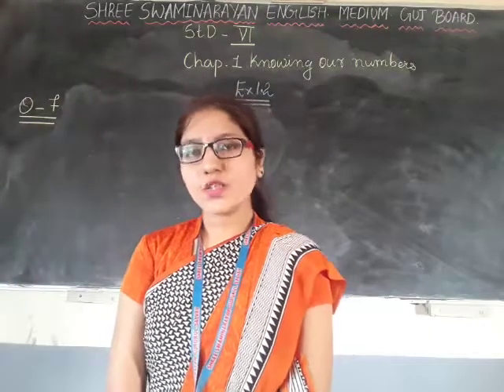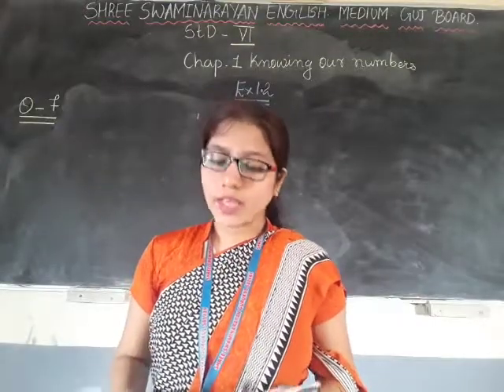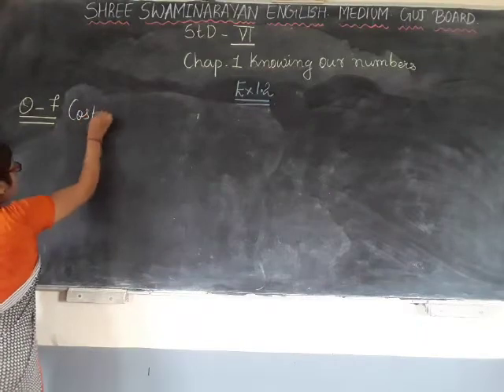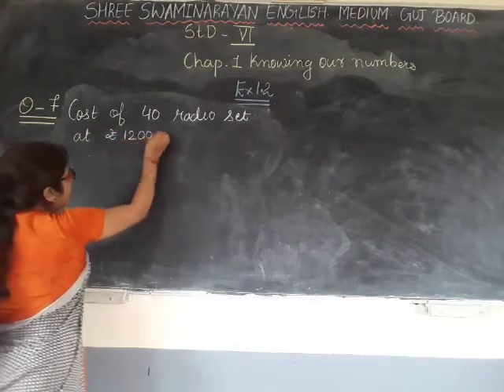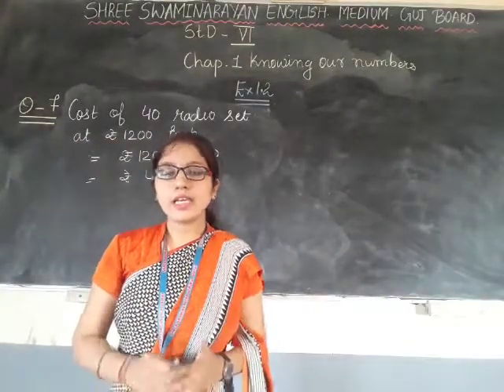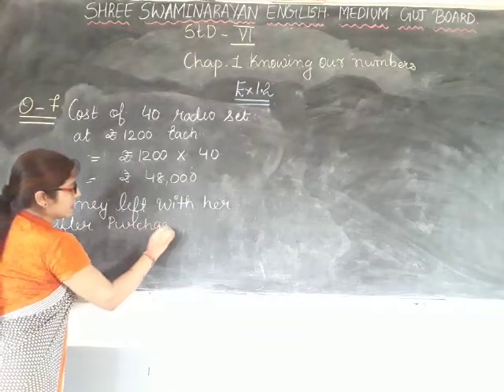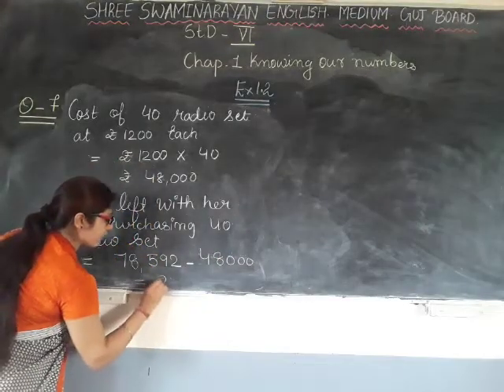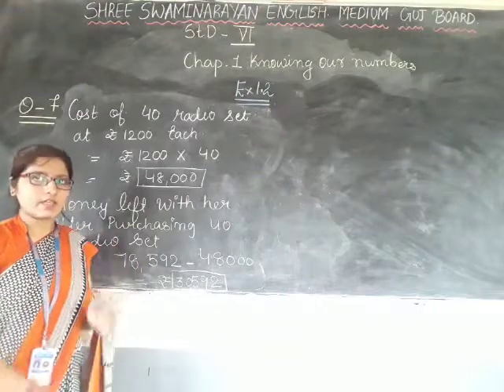STD 6 Maths Ex 1 2 part 10